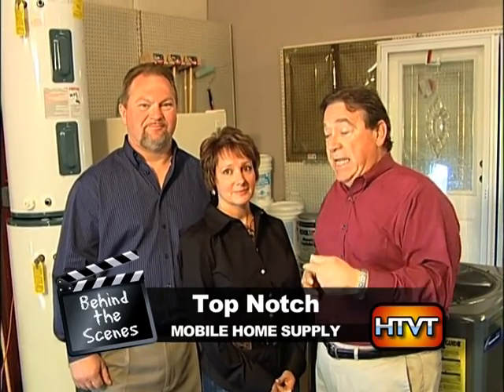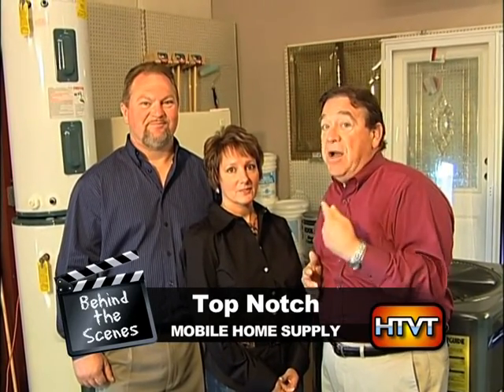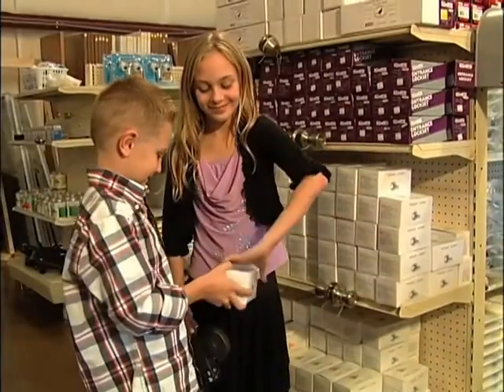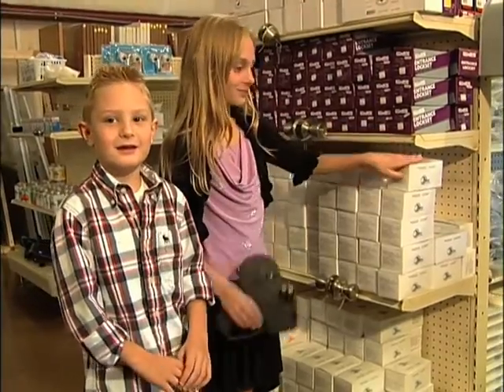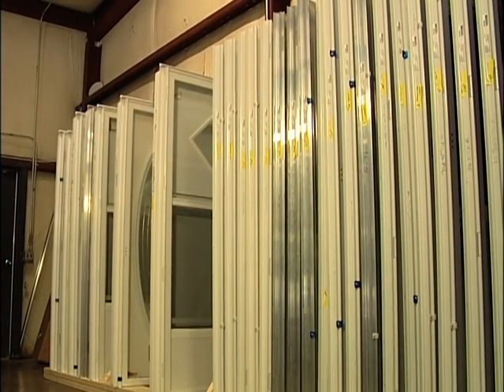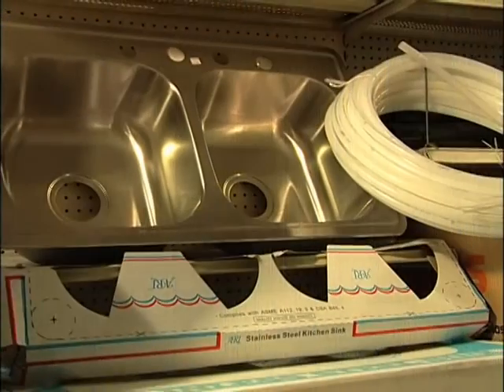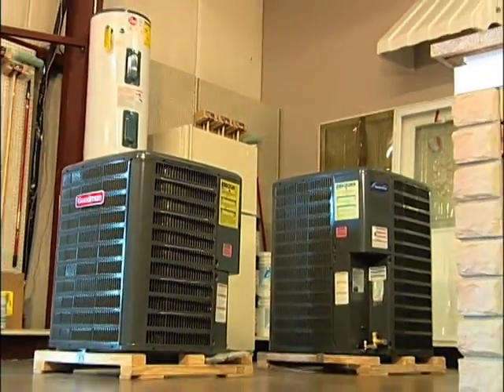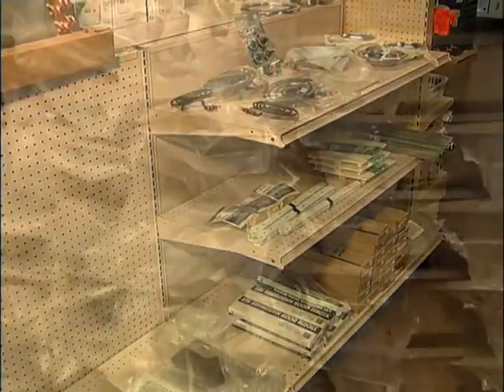Meet the Family of Top Notch Mobile Home Supply